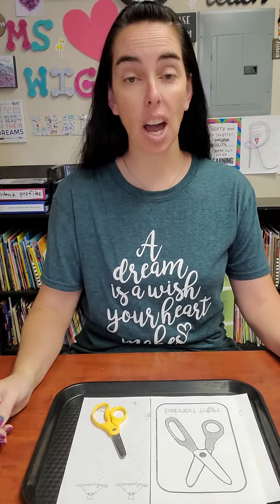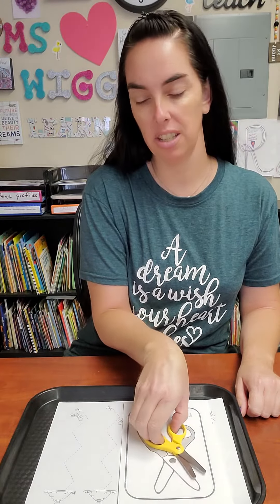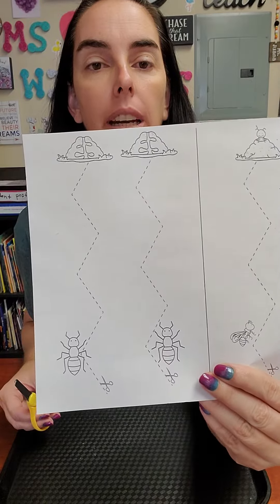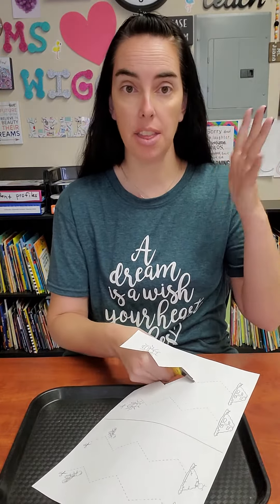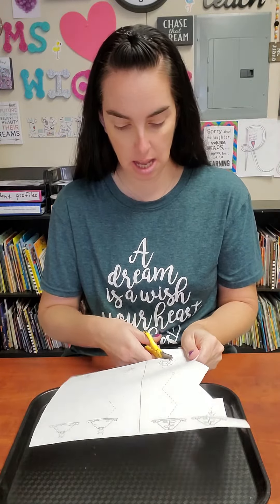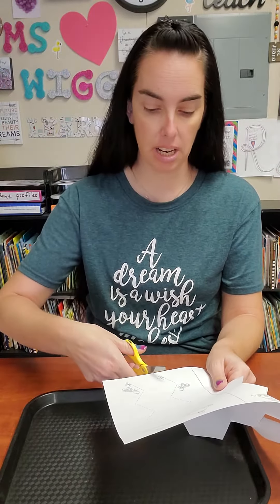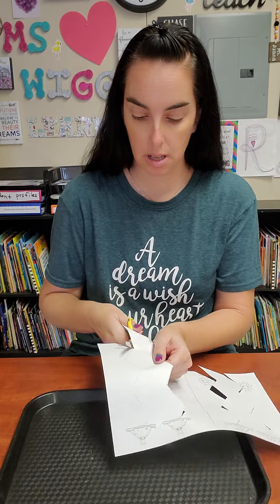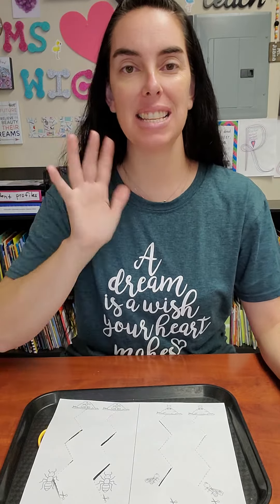September 11, 2020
Cutting Worksheet